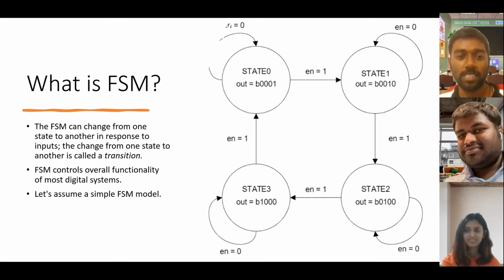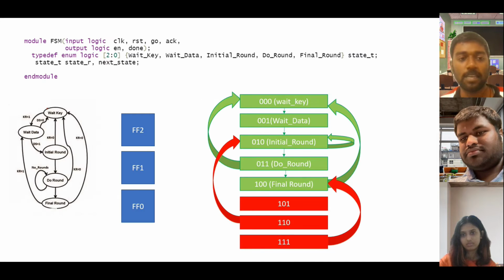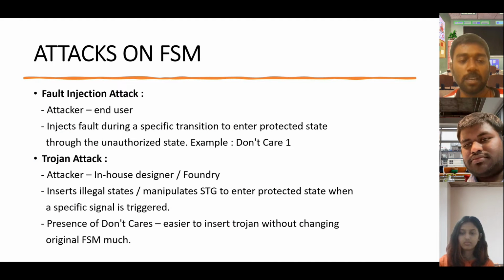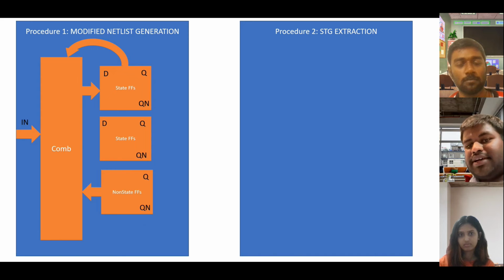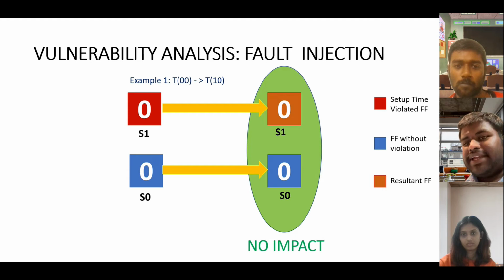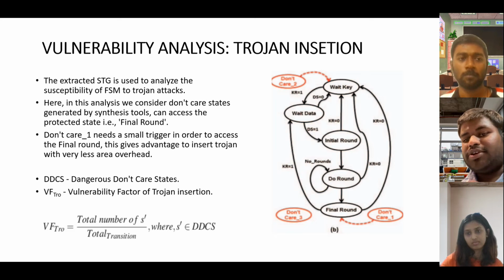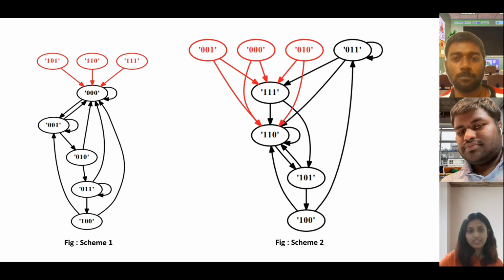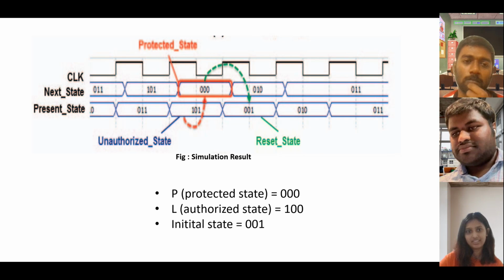AVFSM : A MITIGATION TECHNIQUE FOR HARDWARE VULNERABILITY